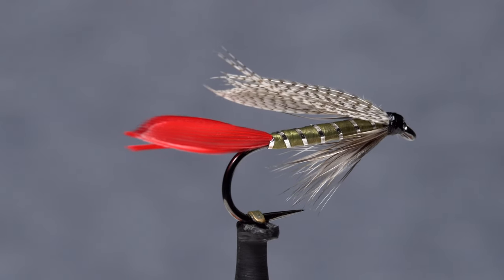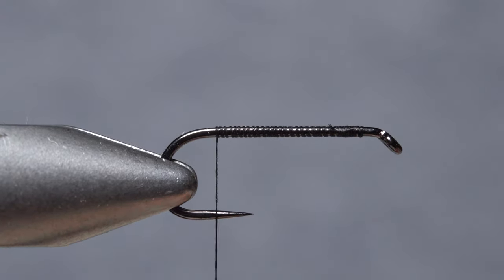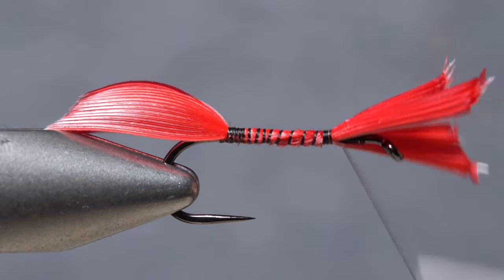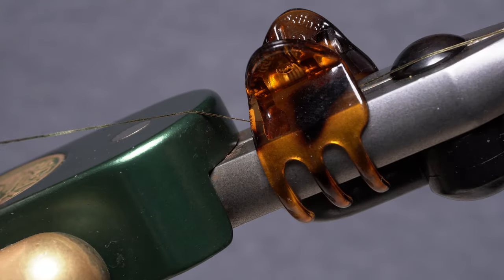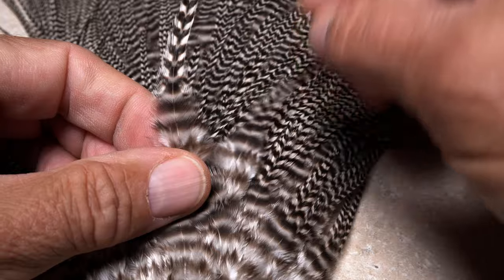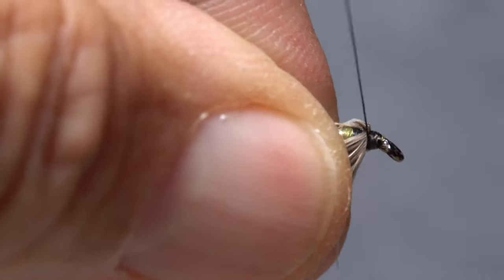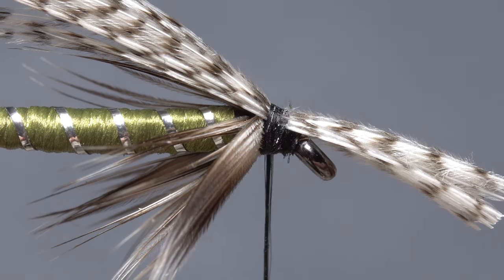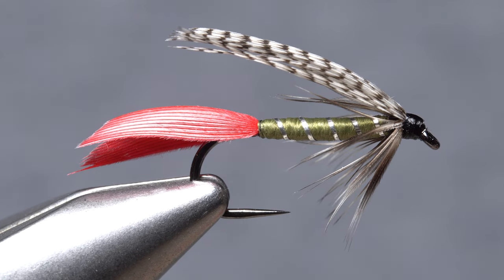Grizzly King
Detailed instructions for tying a Grizzly King wet fly.

Recipe:
Hook: 2X-heavy, black nickel nymph hook (here a Fulling Mill FM5085), sizes 10.
Thread 1: Black Veevus, 10/0.Tail: Red duck quills, matched.
Rib: Gold/Silver Mylar Tinsel, extra-small.
Body: Olive Uni-Stretch.
Thread 2: Black Veevus, 10/0.
Collar: Grizzly saddle hackle.
Wing: Barred-mallard flank-feather fibers.

The New Fly Fisher, along with Tom Rosenbauer, have a great video on advanced streamer fly fishing and Dave & Amelia Jensen are streamer fishing for brown trout